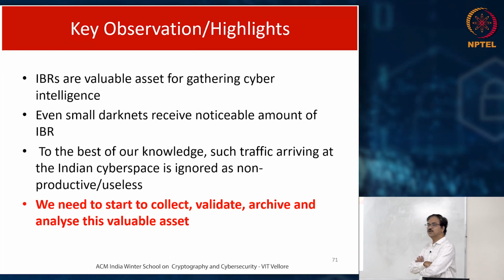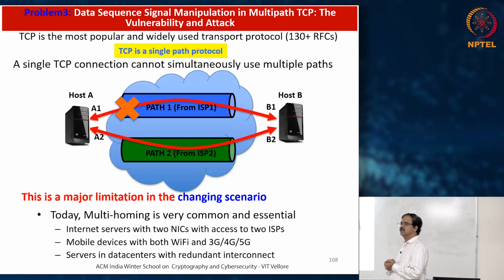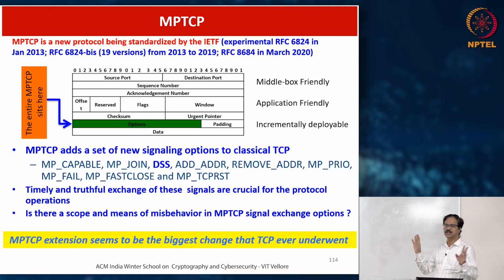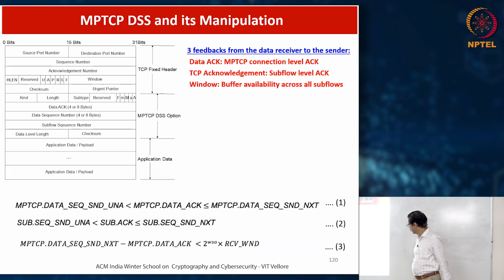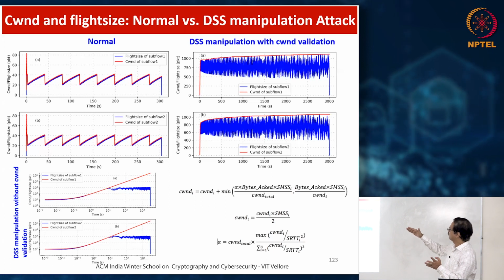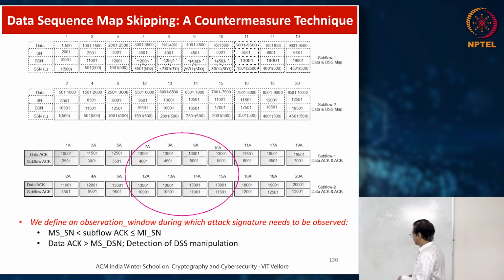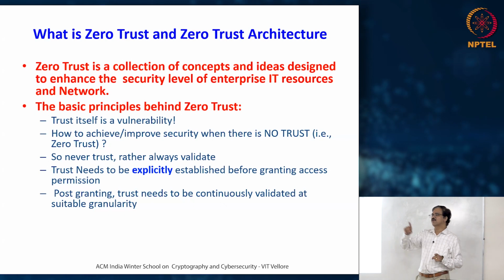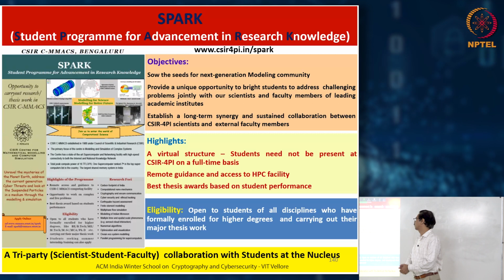Packets, Protocols and Attacks in Cyberspace Part 2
Dr. Anil Kumar